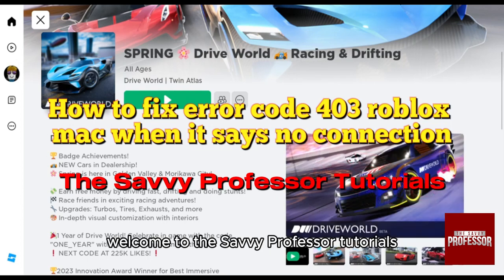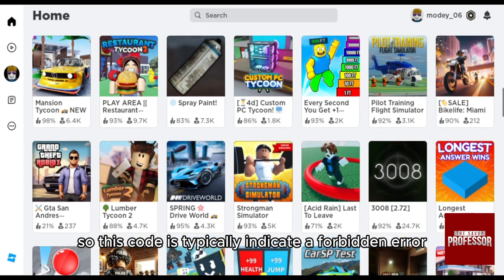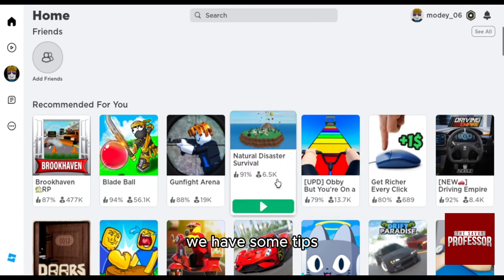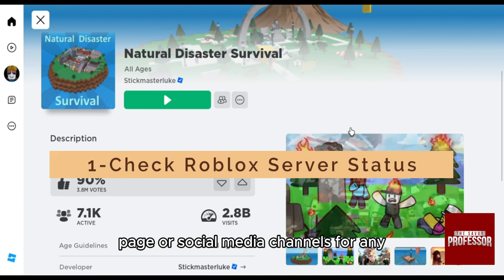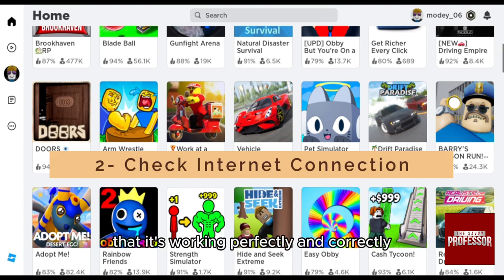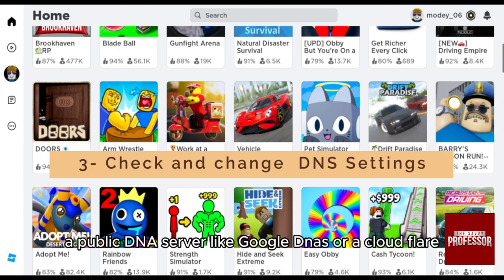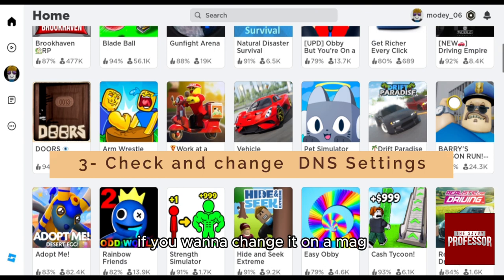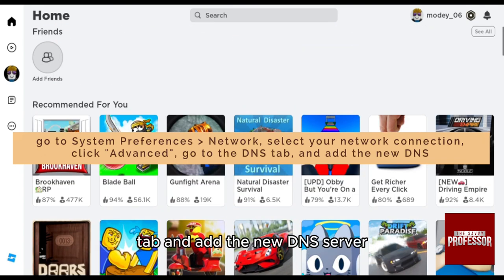How To Fix Error Code 403 Roblox Mac When It Says No Connection (Solutions For Error 403 In Roblox)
How To Fix Error Code 403 Roblox Mac When It Says No Connection (Solutions For Error 403 In Roblox). In this video tutorial I will show how to fix error code 403 Roblox Mac when it says no connection.